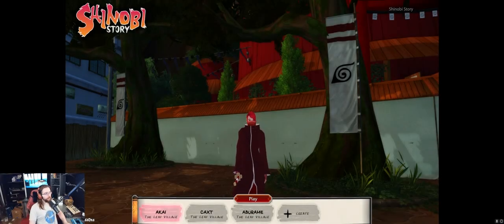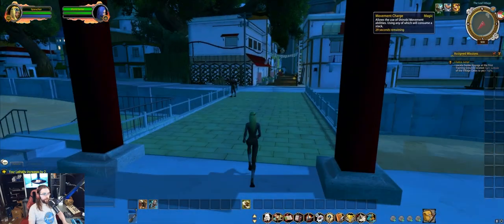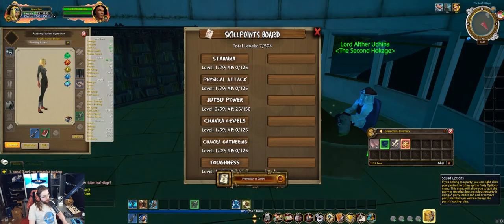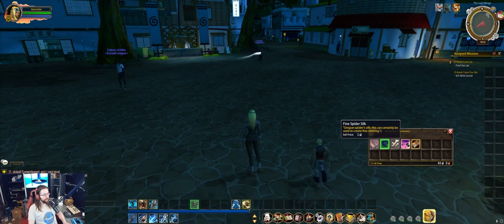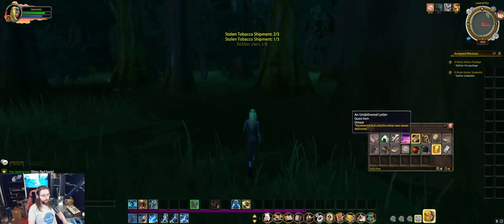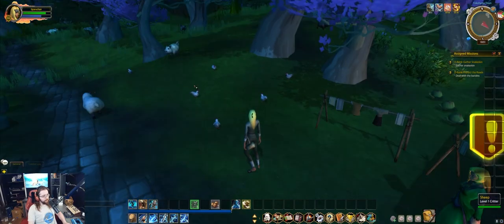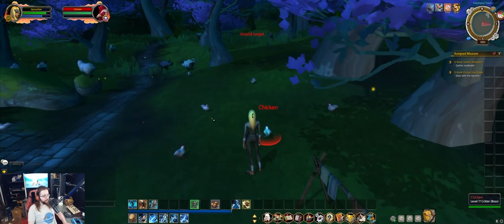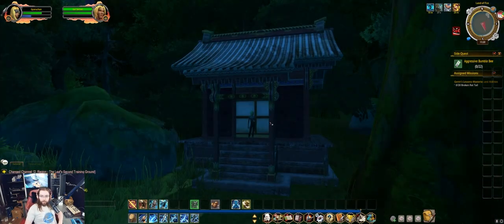Shinobi Story Ultimate Beginner Noobie Guide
Have any questions about Shinobi Story that I didn't cover in the video? Why not follow me over on Twitch, and you can ask me in person there

Or maybe you just like free video games, in which case go ahead and check out any of these game projects I've worked on for the low, low price of free